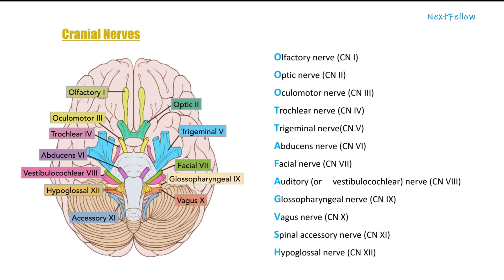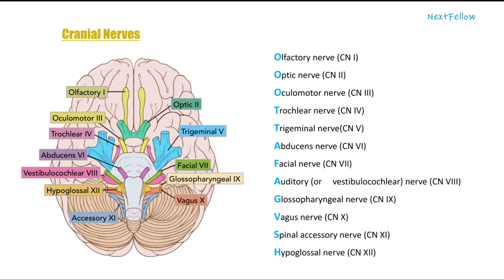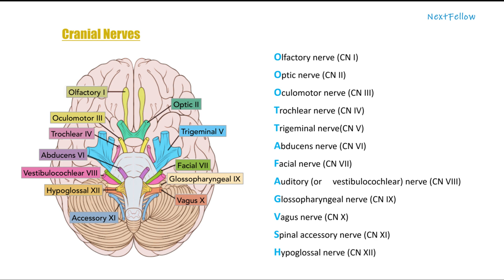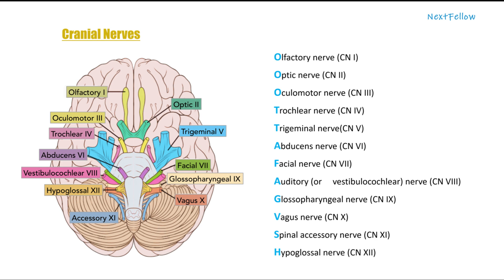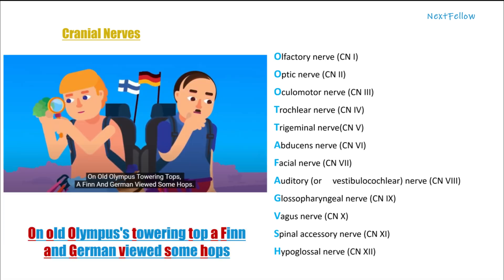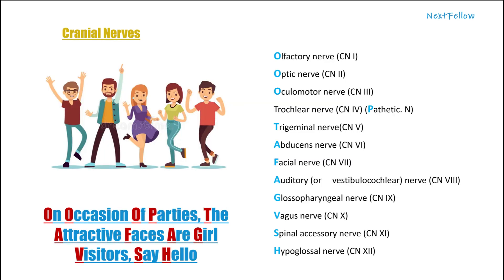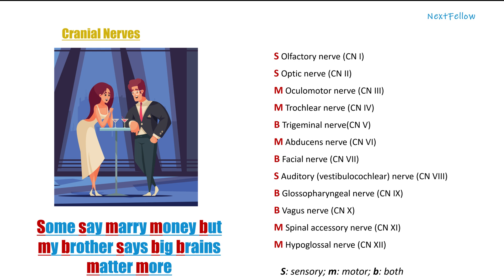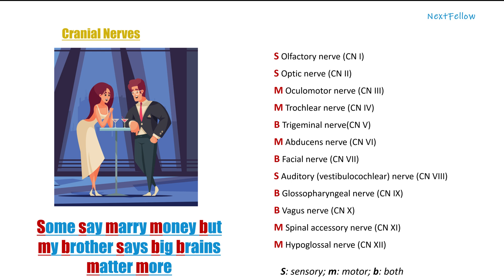Mnemonics Cranial Nerves concept for neetpg Inicet Fmge Next mbbs and nextfellow